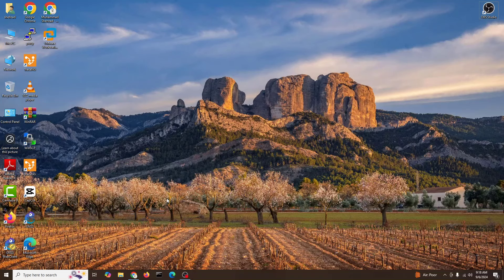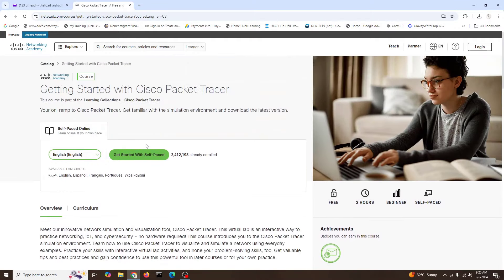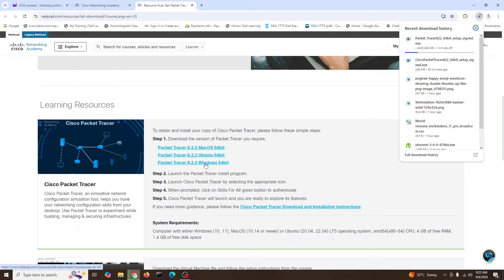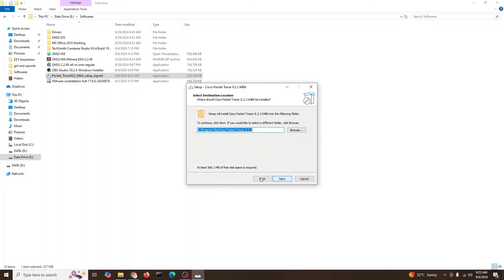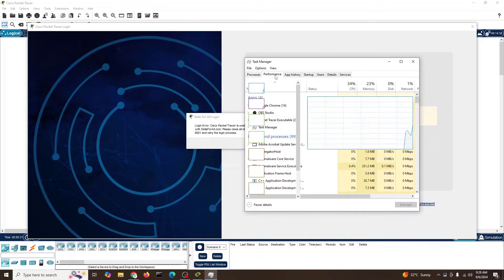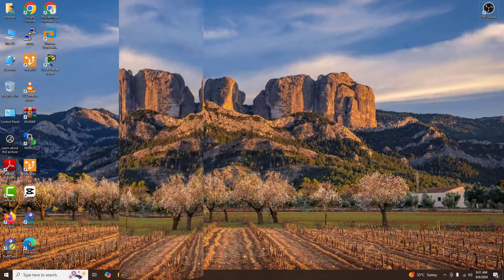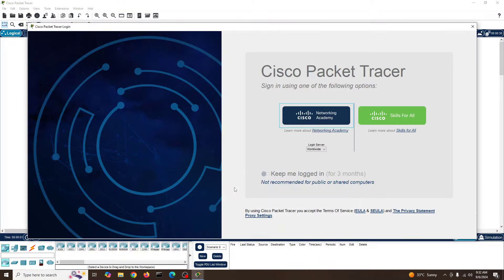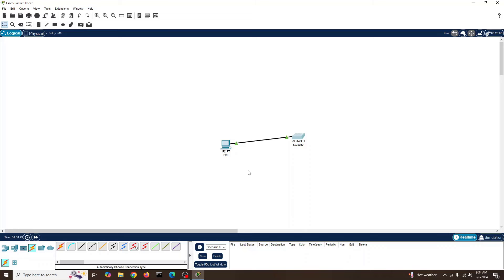Download & Install Cisco Packet Tracer Step-by-Step Complete Guide [2024]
Welcome to my channel in this video we will learn how to download and install cisco packet tracer 8.2 from cisco website. we will install cisco packet tracer on windows 10.

how to download and install cisco packet tracer,
how to download cisco packet tracer for windows 10,
how to download cisco packet tracer fir windows 11,
how to download cisco packet tracer in ubuntu,
how to download cisco packet tracer  in mobile,
how to download cisco packet tracer for windows 7,
how to install cisco packet tracer on windows 10,
how to install cisco packet tracer on windows 11,
how to install cisco packet tracer for networking,